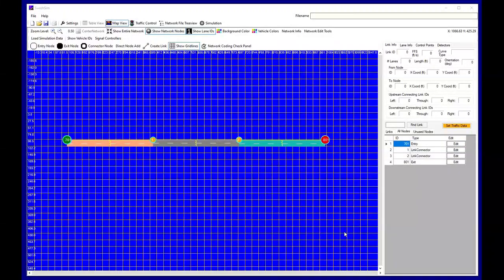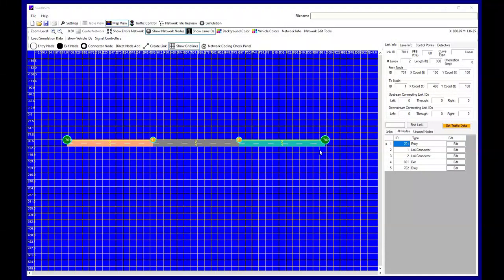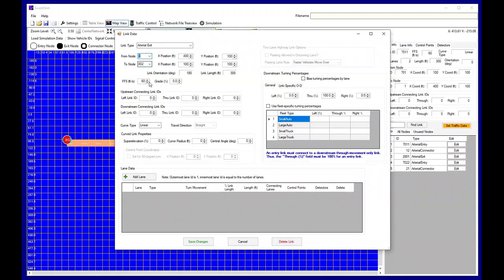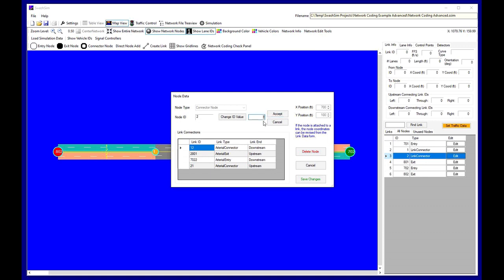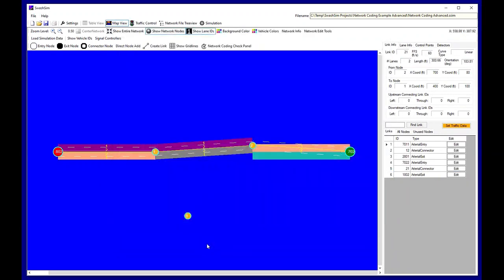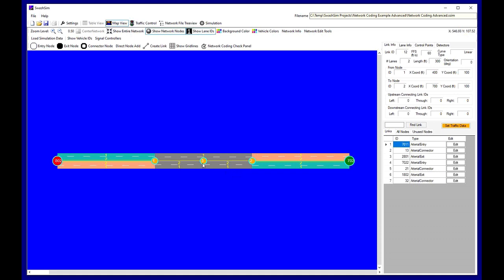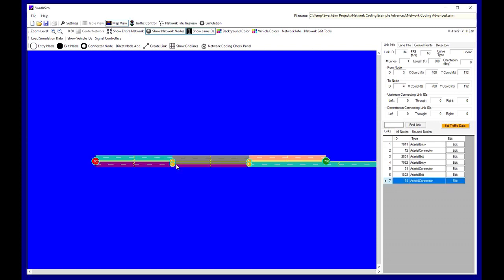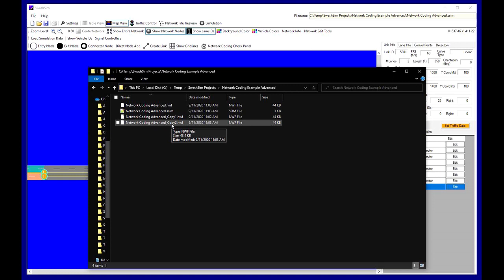SwashSim Network Coding Advanced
Renumbering nodes, moving nodes, deleting nodes/links, splitting links